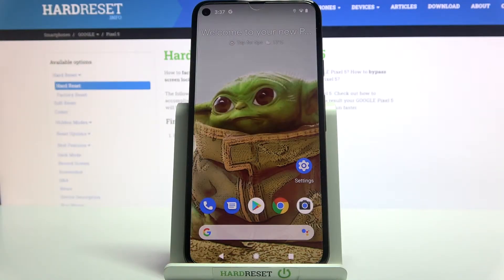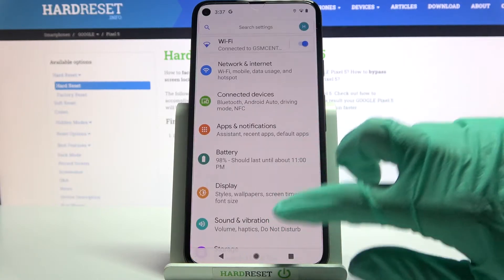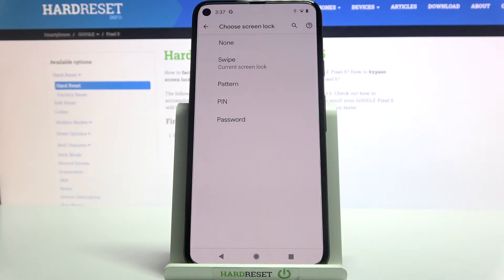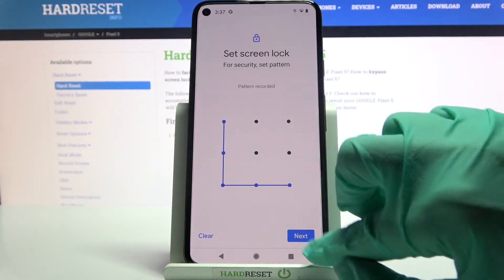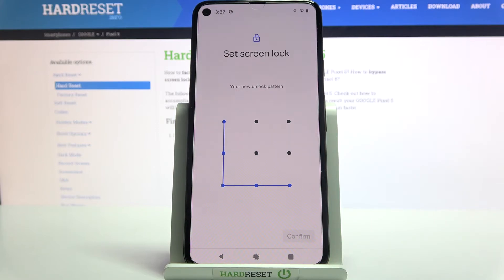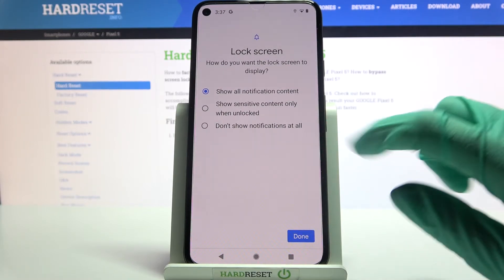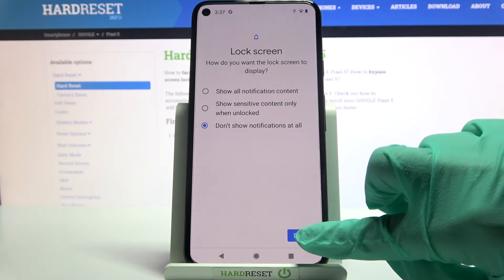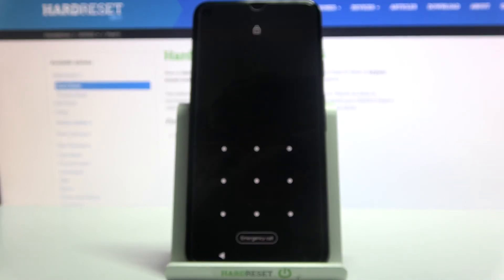How to Set Up Screen Lock in Google Pixel 5 - Add Locking Method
If you are looking for a way to protect your Google Pixel 5, then look up! In this video, we’ll present to you, how to Add Locking Method on your device! By picking one of them like PIN, Pattern or Password, you can secure your device successfully in a matter of minutes. So, just stay with us, follow all steps shown above, and Add Screen Lock successfully. Let’s begin!